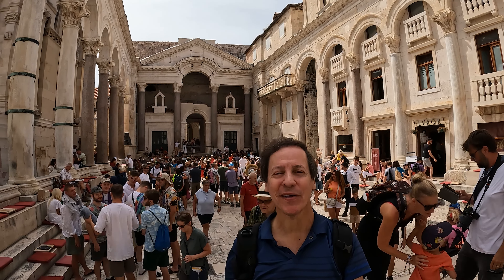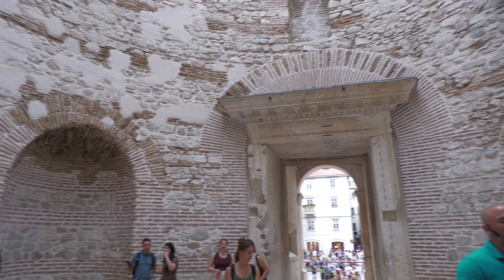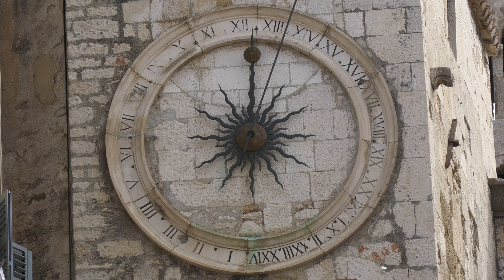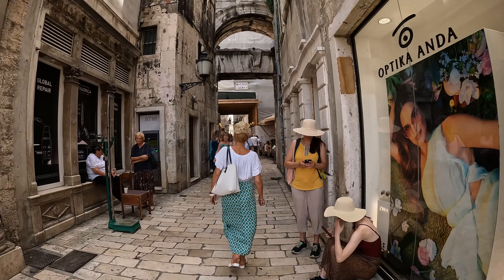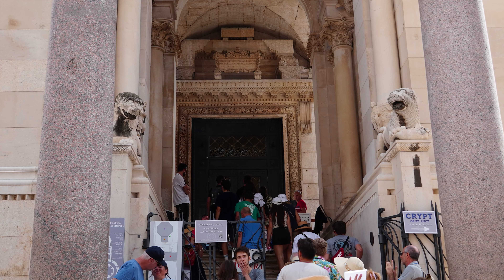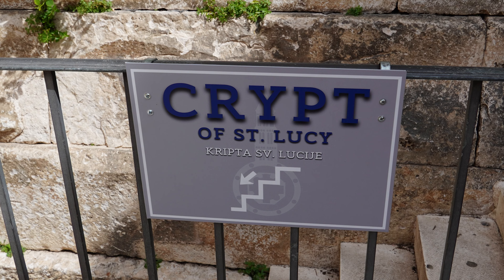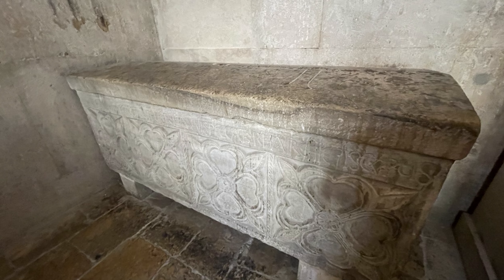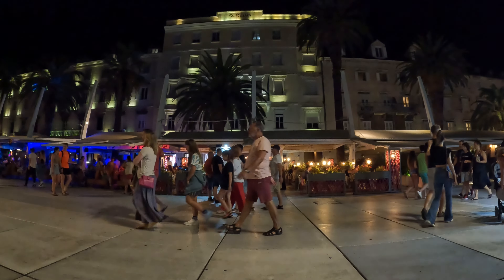WHY SPLIT, CROATIA IS SO POPULAR! (4K)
Split is one of the most popular places to visit in Croatia for a few reasons: it features a beautiful harbor, the history and architecture of its Middle Ages Venetian and Ancient Roman influence, and its nightlife. Adventures Croatia (Call and mention my promo code AndysAwesome10 to get 10% any trip) gave us a city tour and the next day we boarded our cruise ship for our island hopping cruise. Make no mistake, Split is a bustling and happening place, both day and night. In this video, you'll see the harbor that welcomes you to Croatia's second largest city, which started out as a Greek colony. We'll visit 15th century People's Square, with its Venetian-style palaces, Old City Hall, and an unusual clock with 24 Roman numerals. We then see Peristyle or Emperor's Square where Roman Emperor Diocletian (284-305 A.D.) would stand on his balcony as his subjects bowed down to him. We go inside ornate St. Domnius Cathedral, where Emperor Diocletian's mausoleum was originally built, and you'll also see its distinctive 187-foot-tall bell tower. After that, we go underneath the cathedral to visit the Crypt of St. Lucy, the Patron Saint of Blindness, and above ground to visit the former Temple of Jupiter which was converted to the Baptistery of St. John in the sixth century. After that, we go deeper into Diocletian's Palace to visit the quarters, the South Wall, the private chambers of Diocletian and his family, the Northwest Tower, the Northern Gate, and a 28 foot statue of a 10th century bishop. After experiencing Split in the daytime, we then walk its streets and alleyways in the nighttime.

I traveled with Adventures Croatia the leading tour operator specializing in travel to Croatia and surrounding countries, for almost two weeks in Croatia, and I'd like to thank them for sponsoring this video and all of my Croatia videos. Adventures Croatia caters to American tourists and they have offices in the U.S. and Croatia. They will help you design private tours, small-group tours, and deluxe cruises. They are rated 5 stars on both TripAdvisor and Trustpilot, so you know you're in good hands. for more information.